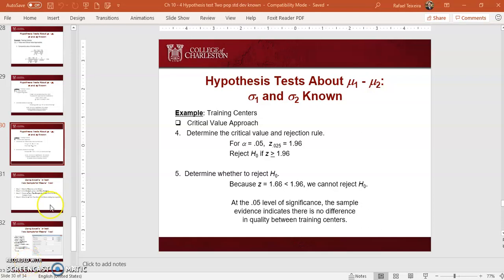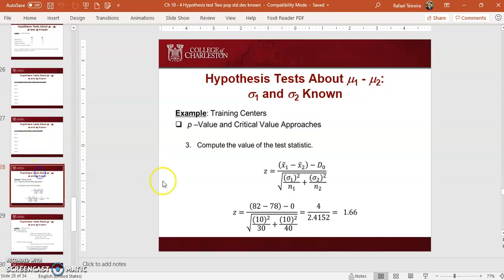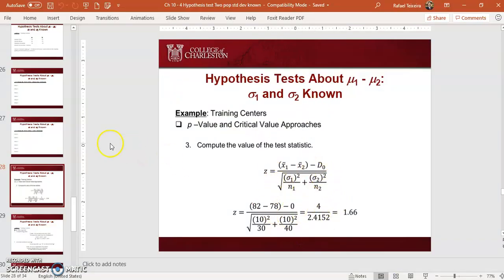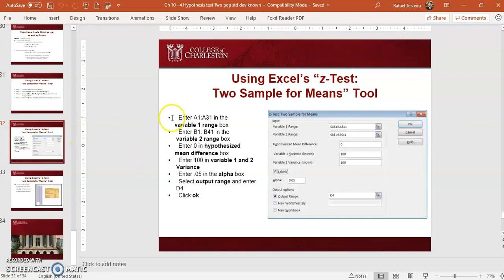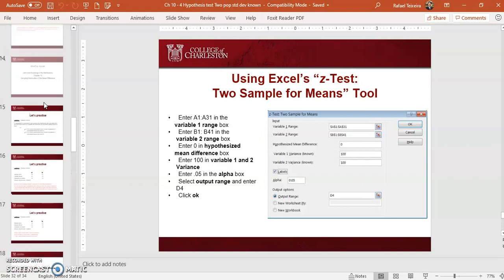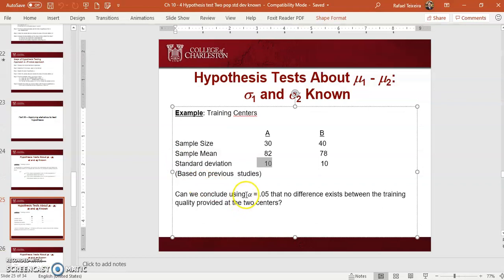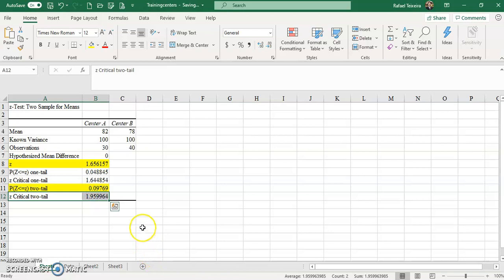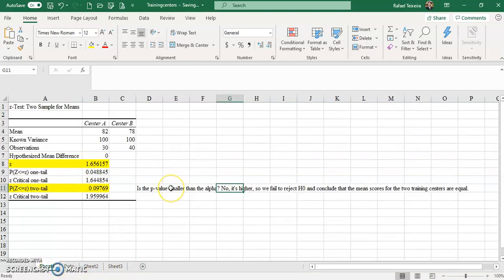Ch 10 Video 12 Hyp test 2 pop mean Std dev known part IV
In this video, I show how to test hypothesis using the raw data in Excel and we know the population standard deviation.